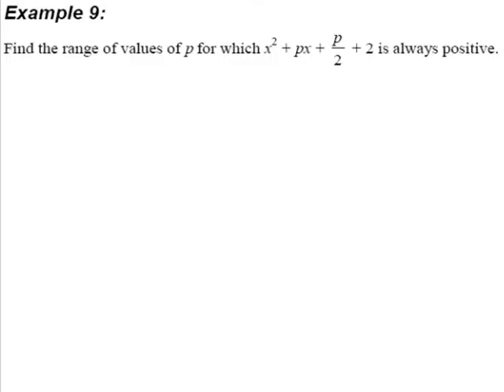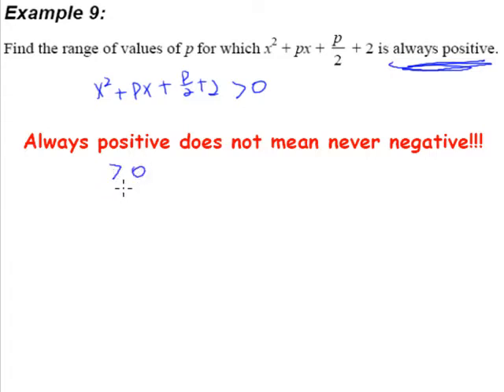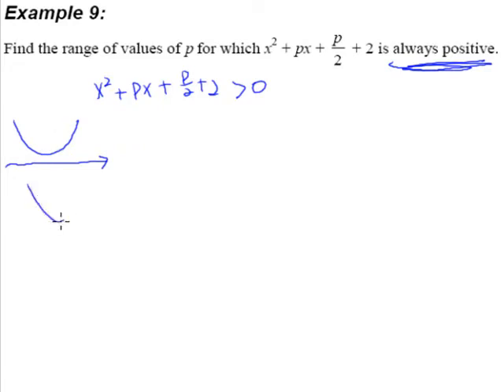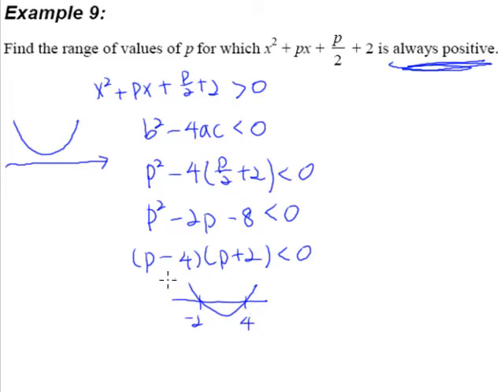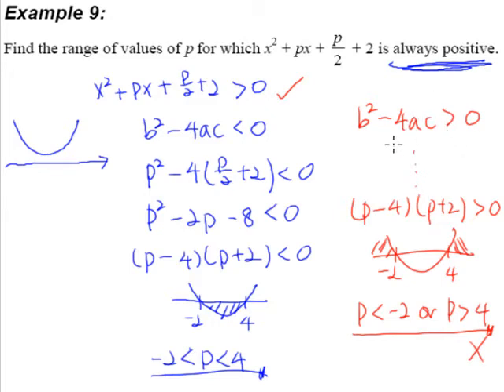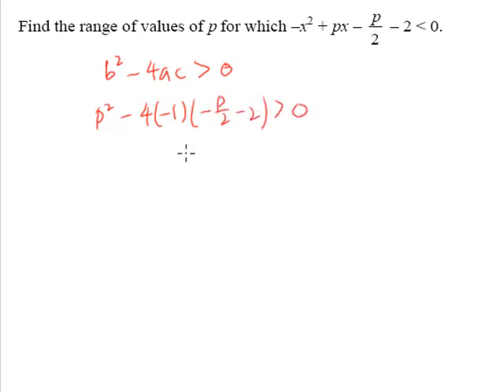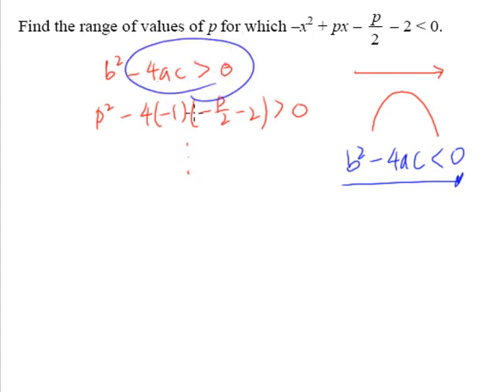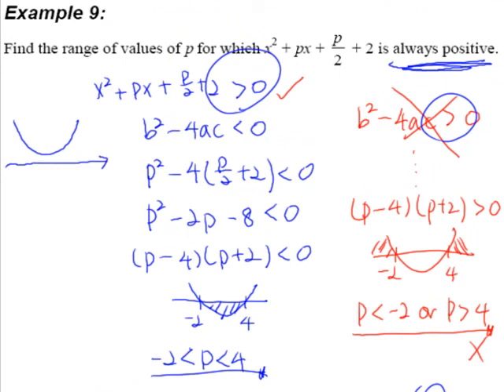14 Quadratic Inequalities Example 9 important